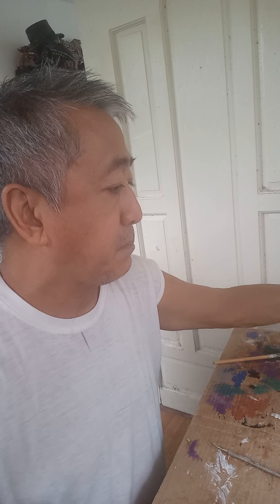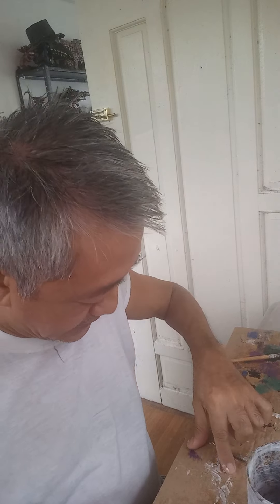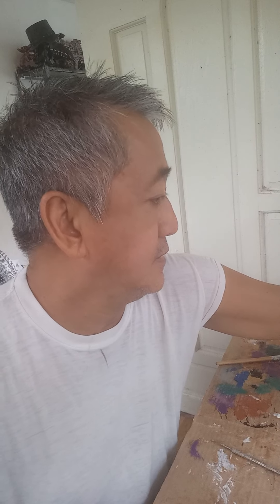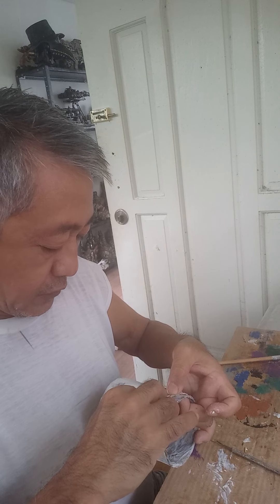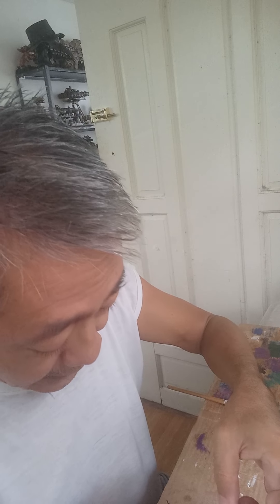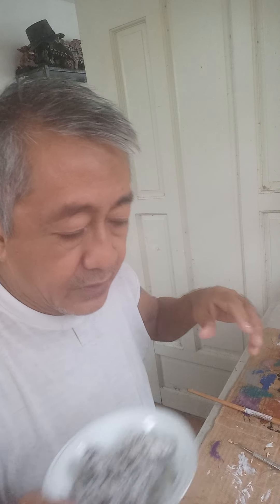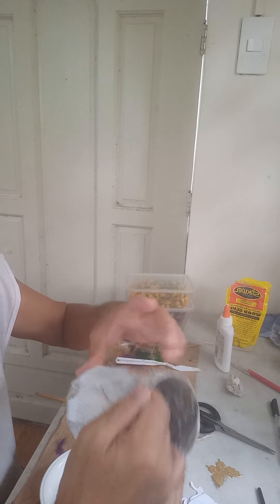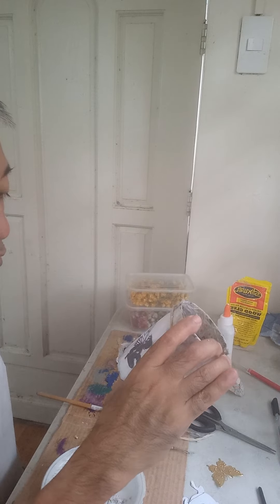RECYCLED CAN: THREE FAIRIES (Part 2 - Decorating the container)